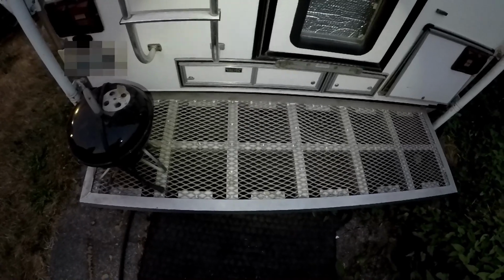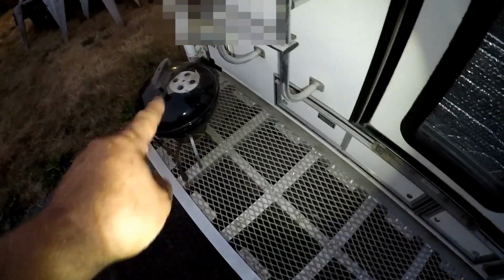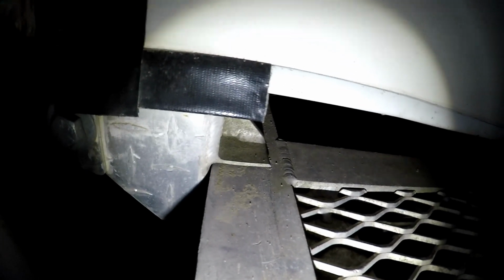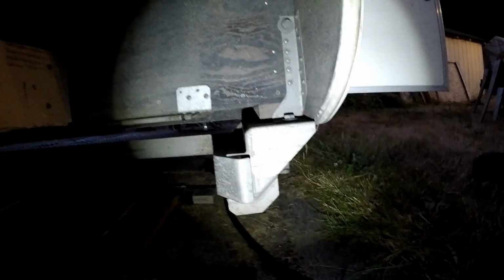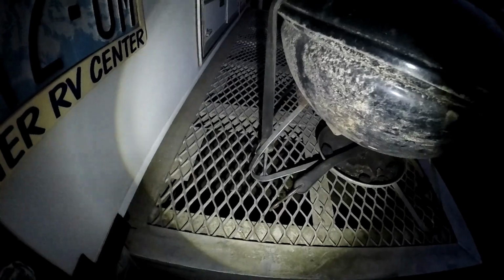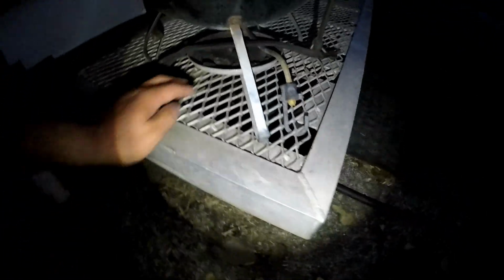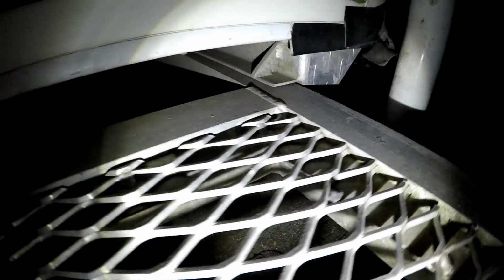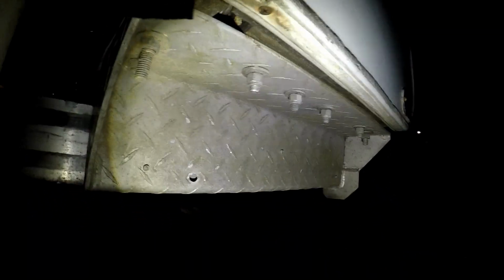Best Ever Truck Camper Slide Out Deck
The Most Versatile Slide Out Truck Camper Deck I've Ever Seen
~~~ Explained~~~
Dimensions
And
Video Description